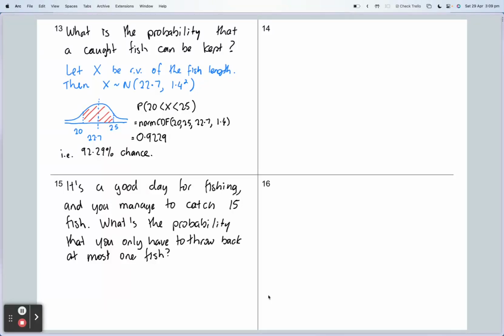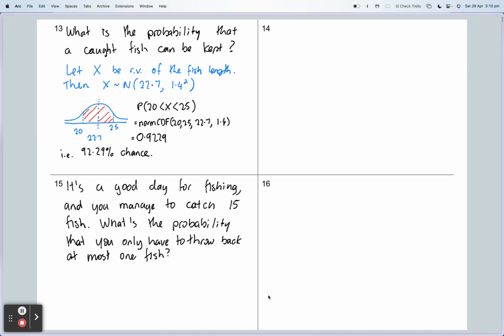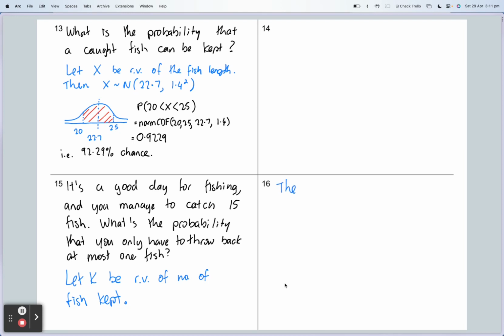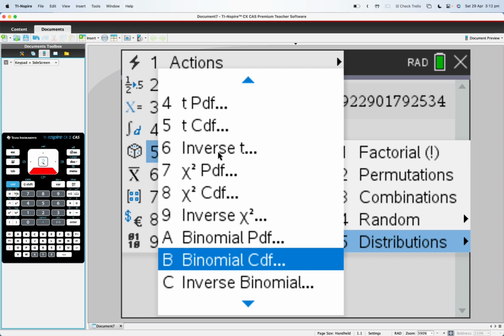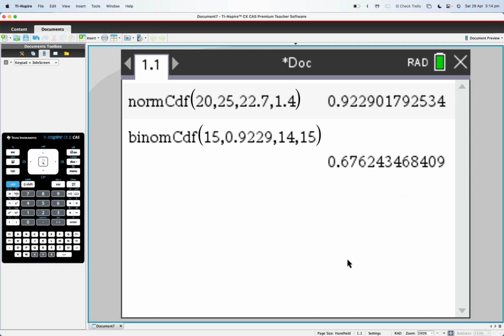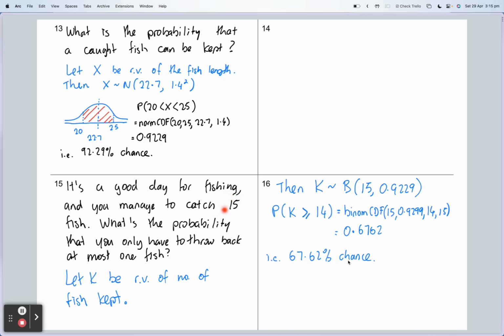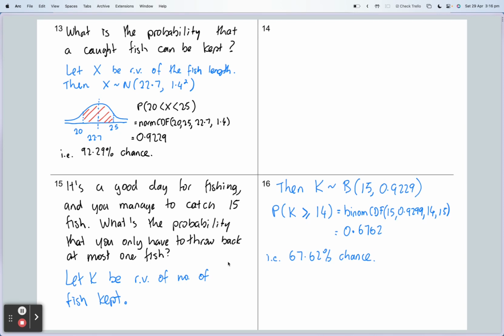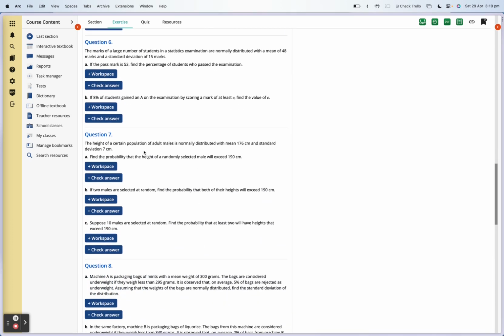Distributions - practical example part 2.webm